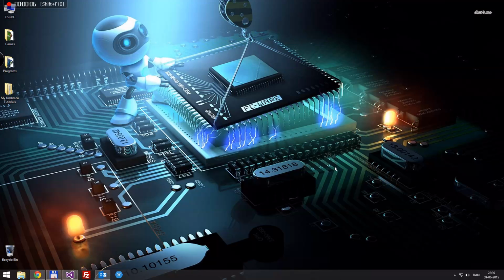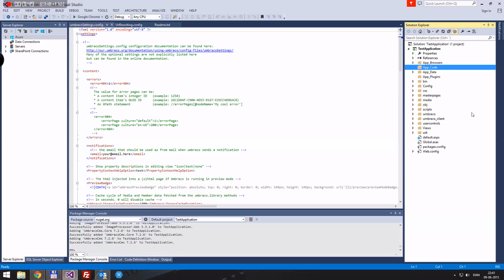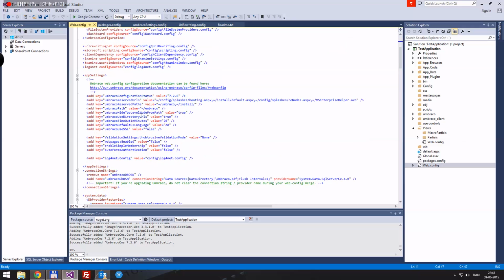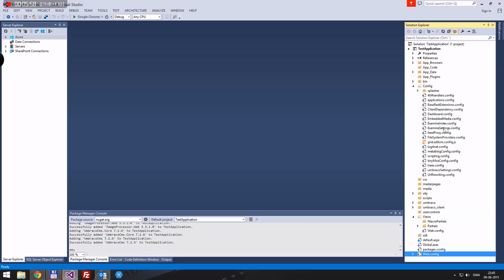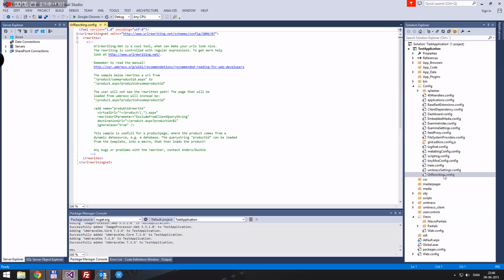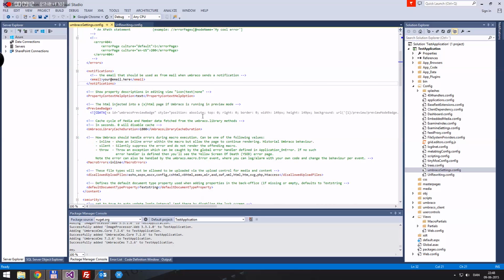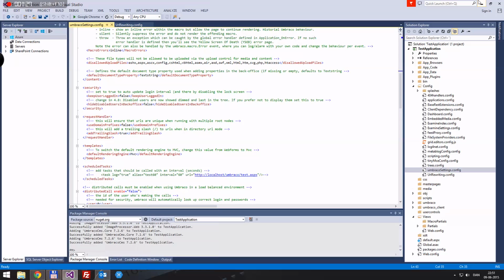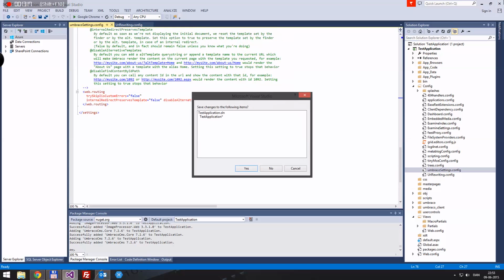Umbraco Config - Configuring the settings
Show and explaining all the folders in the new umbraco installation, and going into greater depth about the Umbraco Config folder, what it does and how to edit it for your personal needs Please support me on Patreon if i have helped you in any way.